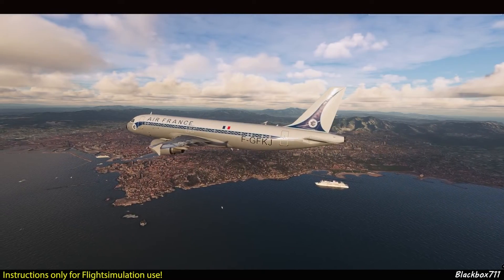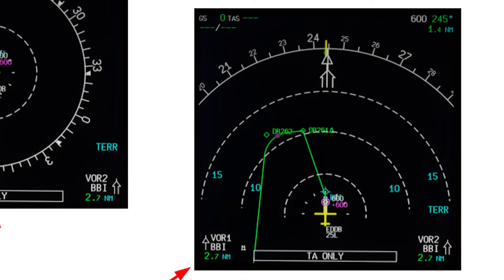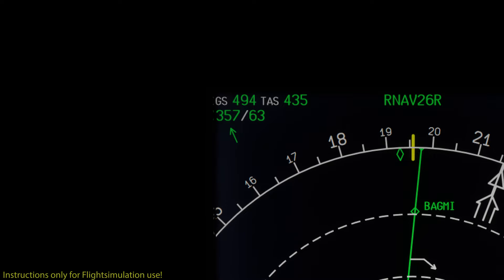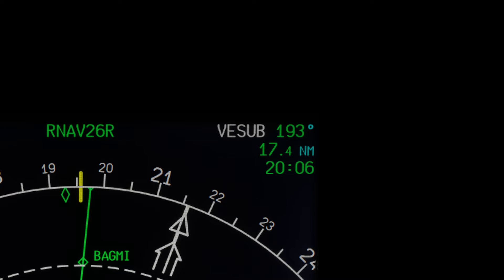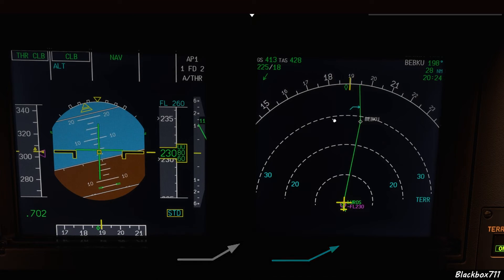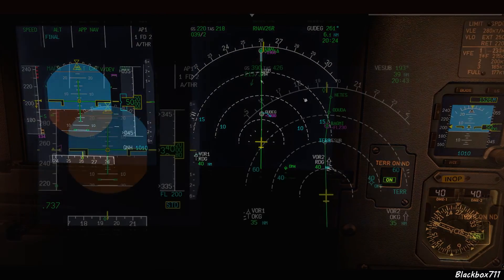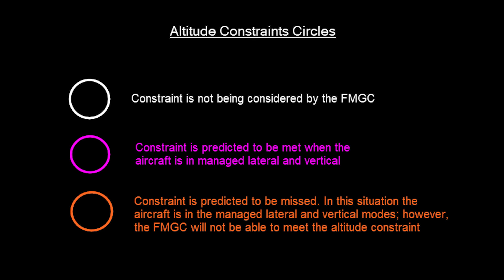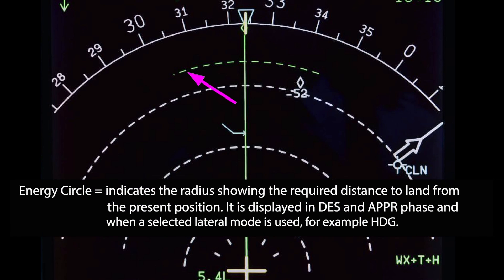FENIX A320- Navigation Display symbols and their meaning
I am a real world A320 Captain who has followed along the flightsimulator development since 1992.
Here you have the opportunity to not only watch me trying to master many different aircraft addons for flightsimulators like MSFS2020, Prepar3d, XP-11 and DCS but also to ask a real world Captain specific aviation or aircraft related questions. I am always happy to try to answer every question here, so please do ask.

Would you like to show your loyalty to the channel and get access to custom badges, exclusive members only content and more?

Cheers! Tips and Instructions are only to be used for the Flight Simulator on your PC! It should go without saying that I am only flying a PC Simulator, not a real aircraft. My livestreams and videos are therefore not intended as professional instruction! And my livestreams/videos do not show SOP ( Standard Operating Procedure) of any distinct airline.
Side Stick Setup FSprojects
Airbus Captain stick (left side) Thrustmaster magnetic base
PC Specs: - Intel i9-12900K - MBO: ASUS PRIME Z690-A - Nvidia GeForce RTX 2080Ti - RAM: 32GB DDR5-5200 CL38 - 27" Acer Predator XB271HK Monitor with G-Sync - Logitech K120 Keyboard - Zowie FK1 Mouse - Thrustmaster Warthog Stick, Throttle and MFG Crosswind Rudder Pedals
XP11 Addons: Enhanced Skyscapes, Active Sky XP, Lua Script for cloud enhancements. All settings can be found on my Discord server.
Prepar3D Addons: Rex Skyforce for Clouds, Active Sky for weather. All settings can be found on my Discord server.